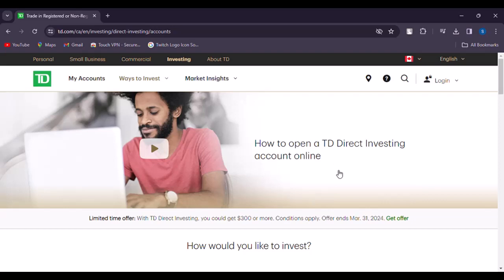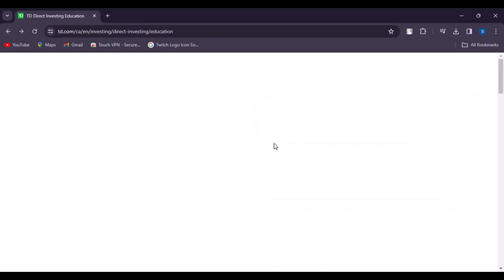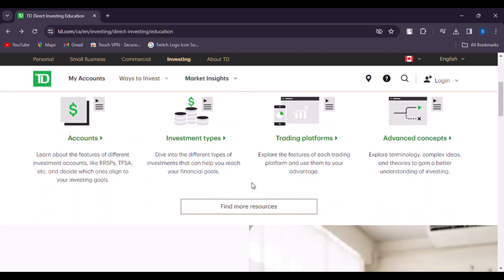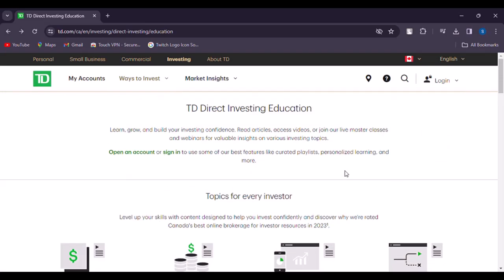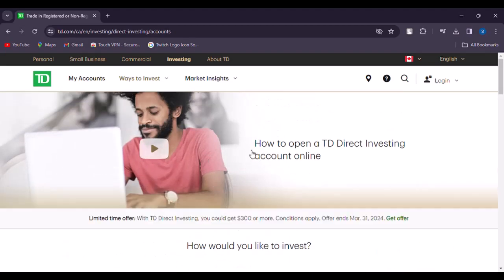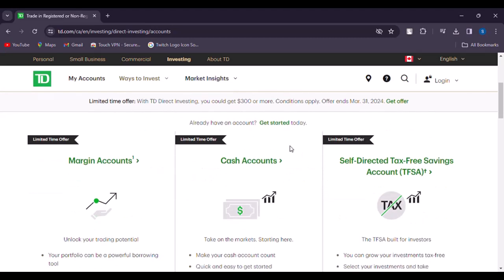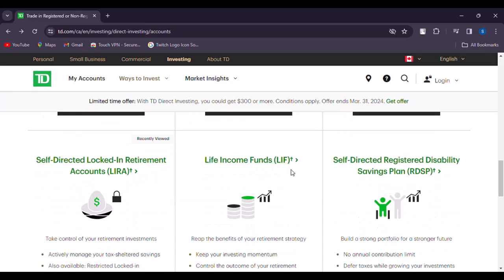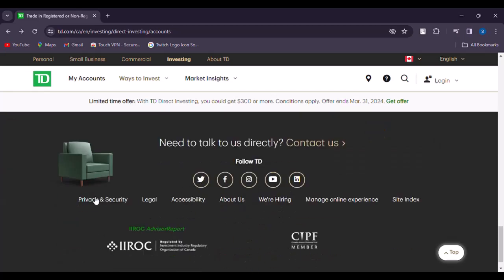How to Use TD Direct Investing Account !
In this video, I will guide you on how you can easily use TD direct investing account by following some easy steps.
0:00 Intro
0:14 Sign in
0:49 Use account
2:04 Conclusion